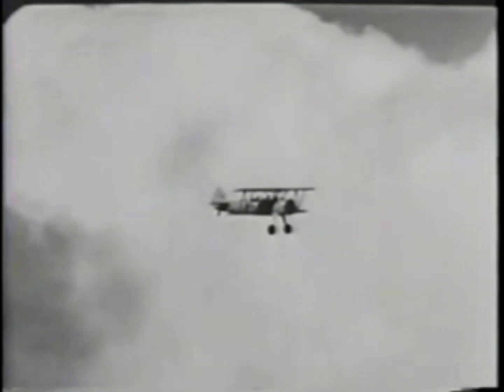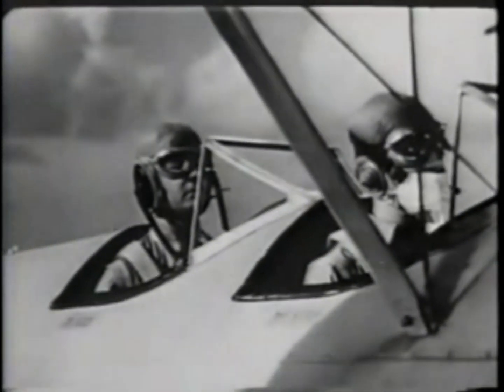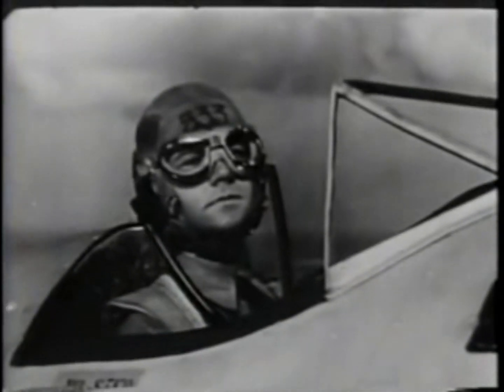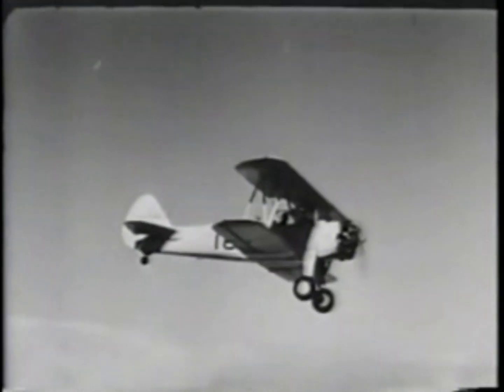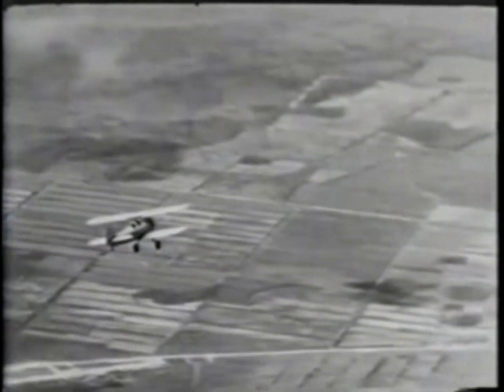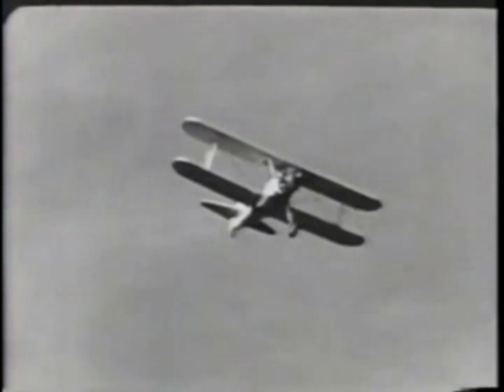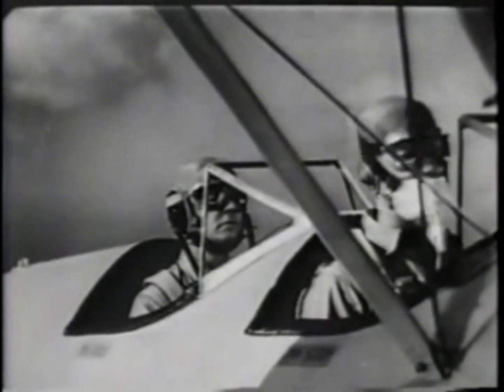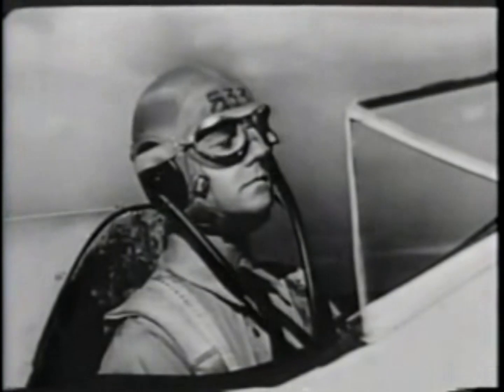"WWII Pilot Training Continues: Primary Flight School Part 2 – First Flights in Action"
Continue your journey into WWII aviation history with Primary Flight Training: First Flights – Part 2, an authentic U.S. Army Air Forces training film. This rare public domain footage shows cadets advancing through their early flight lessons as they build confidence and skill in the cockpit.

In this second part, you'll witness more hands-on flying, instructor-led training, in-air maneuvers, flight control practice, takeoffs, landings, and the increasing intensity of pilot preparation. These real scenes capture the discipline, precision, and bravery required to become a U.S. military pilot during the height of World War II.

This historic training film is a powerful reminder of how aviation heroes were made—one flight at a time. Ideal for aviation buffs, military historians, flight instructors, and vintage film fans.

WWII flight training, military pilot training, WWII aviation film, primary flight training part 2, U.S. Army Air Forces history, pilot maneuvers WWII, historic flight lessons, vintage military footage, aviation documentary, 1940s flight school, public domain military film, military aviation education, pilot training video, WWII pilot cadet school